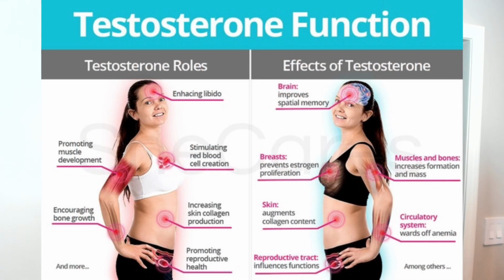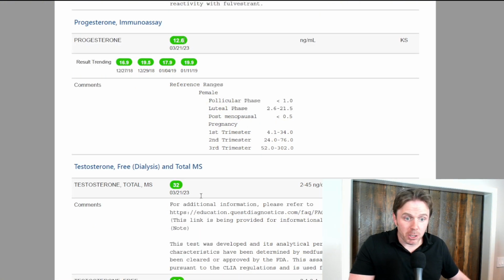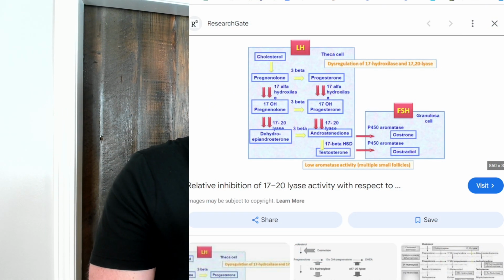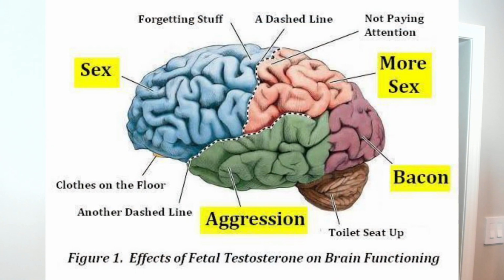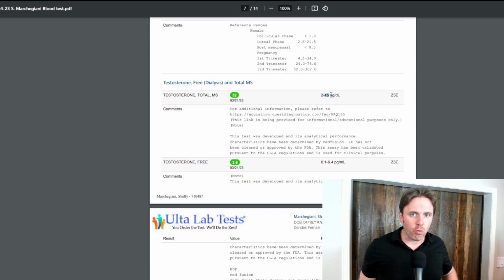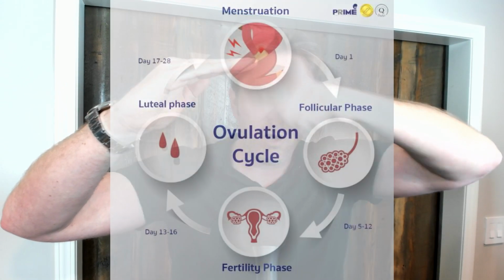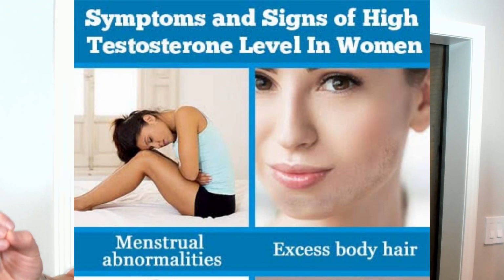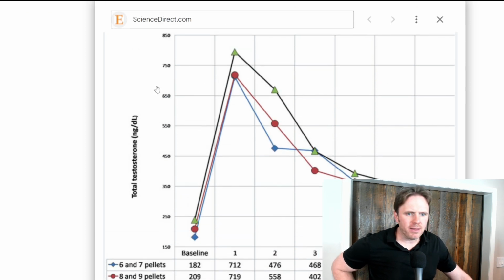Top Benefits and Side Effects of Testosterone in Women: What to Know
Explore the world of testosterone in women with our latest video! In this comprehensive discussion, we delve into the importance of testosterone, its top benefits, and potential side effects that every woman should know about.

Testosterone isn't just a hormone for men! Discover how it plays a crucial role in women's health, from regulating libido and muscle mass to supporting overall hormonal balance.

Learn about the key benefits of testosterone in women, including enhanced mood, improved recovery, and increased motivation. But we also shed light on potential side effects like hormonal imbalances and PCOS.

Whether you're seeking to optimize your hormonal health or simply curious about the role of testosterone in female wellness, this video is for you!